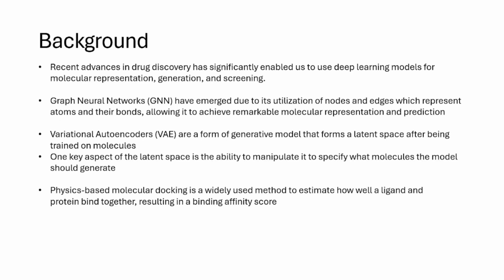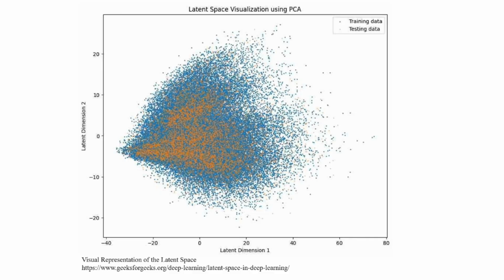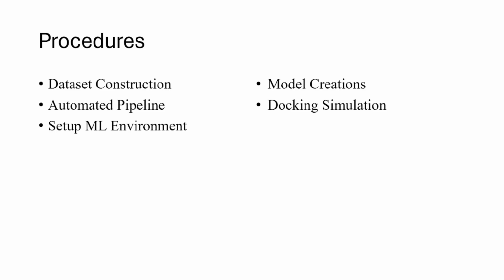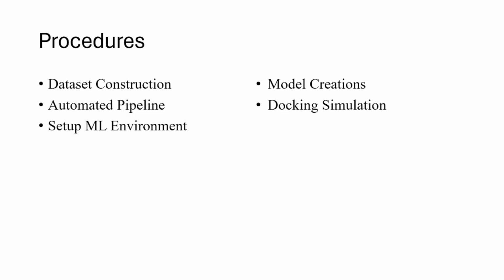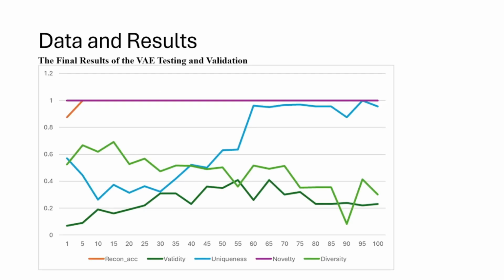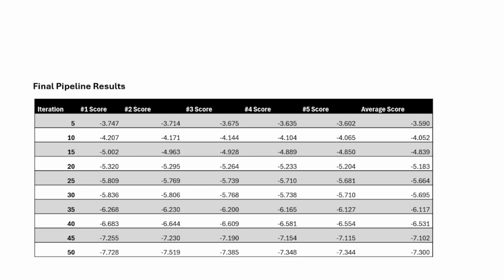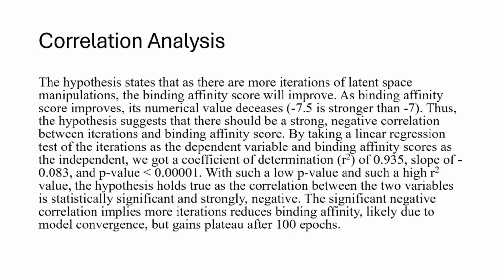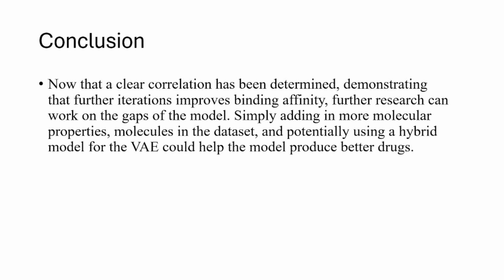Drug Discovery Using Deep Learning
A Novel Approach to Drug Discovery Using Latent Space Manipulation of a Variational Autoencoder in Tandem With a Graph Neural Network and Docking Simulation - BRSEF Video Presentation